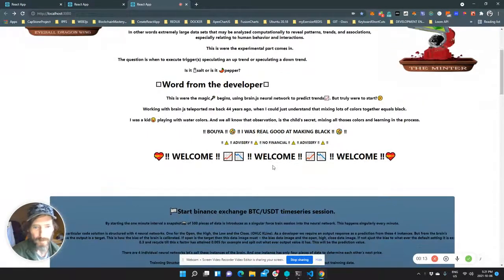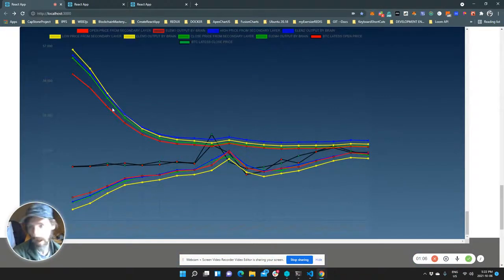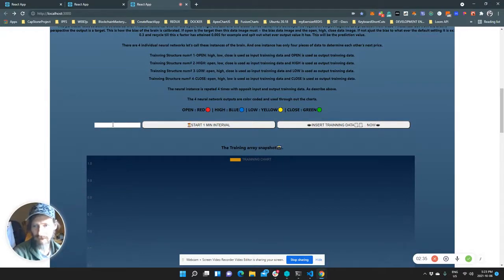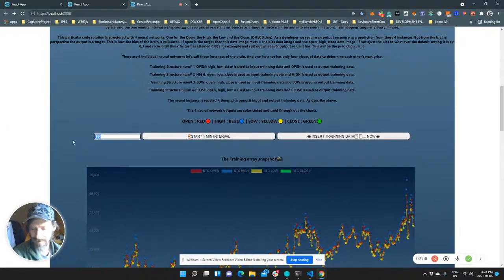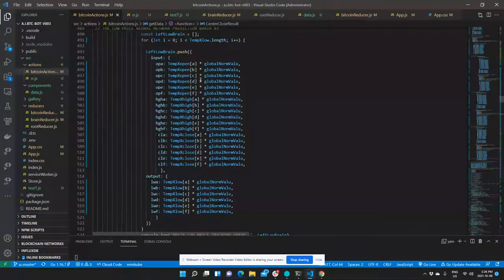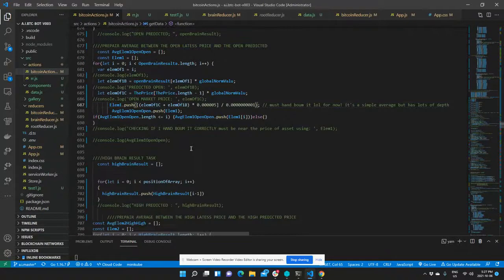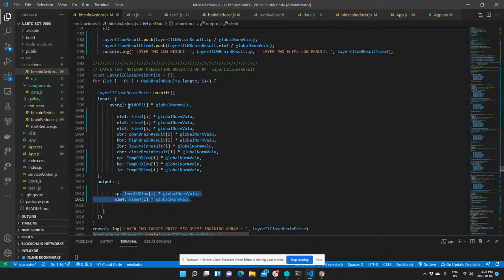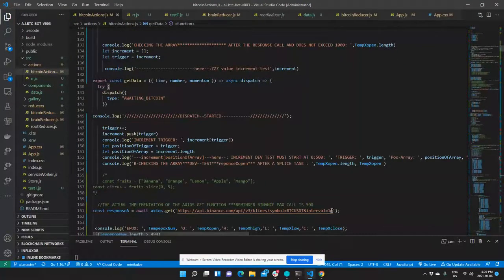Updated brain JS to leaky-relu activation.